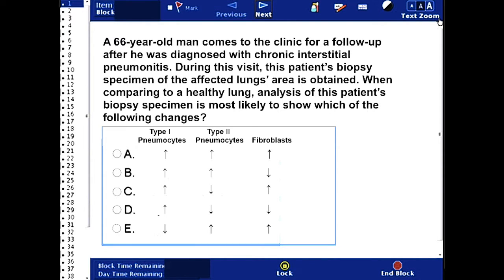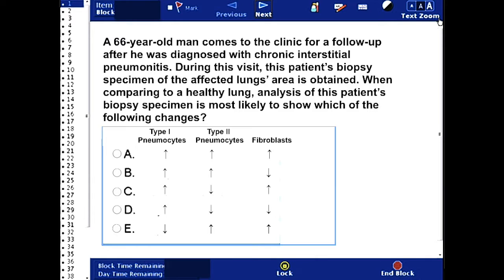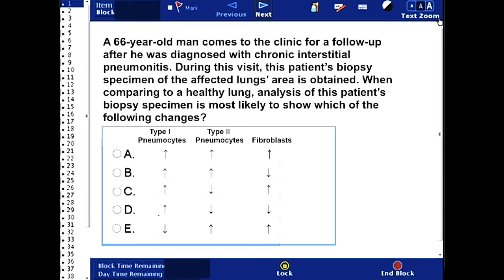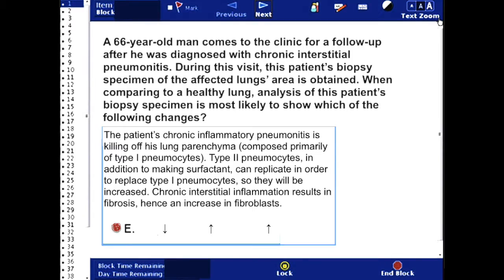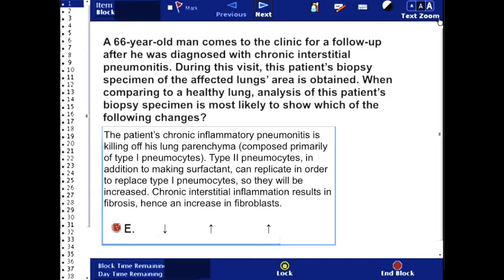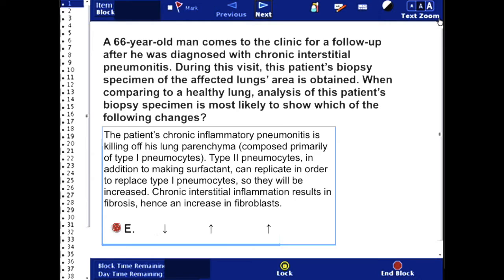USMLE Step 1: Question 21 (with answer and explanation)